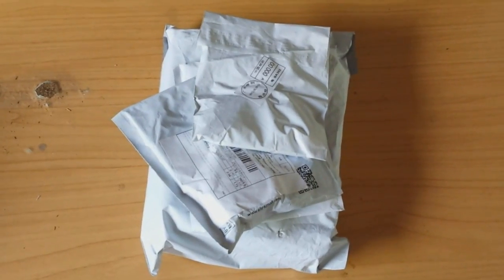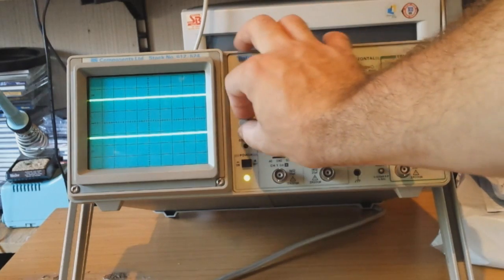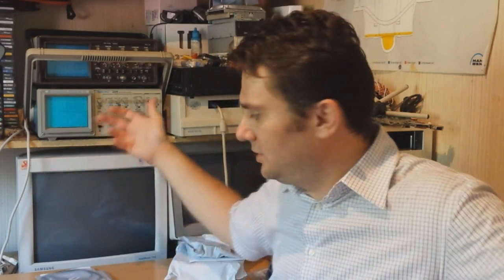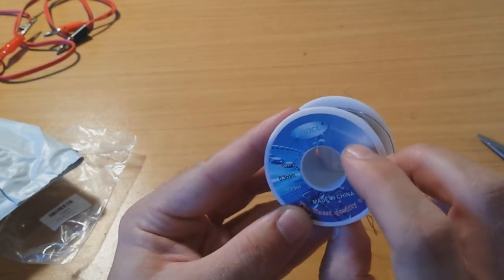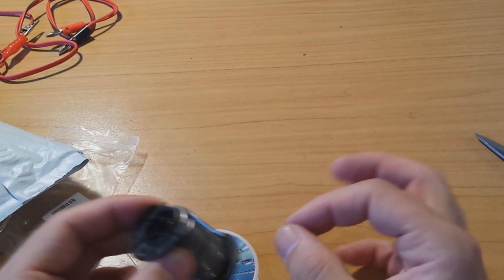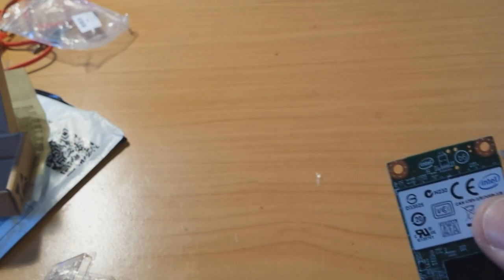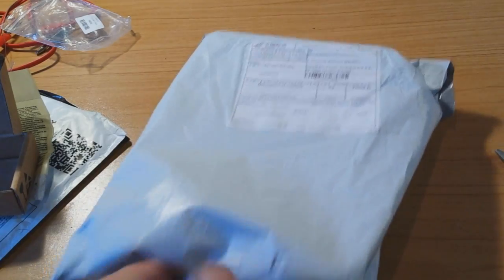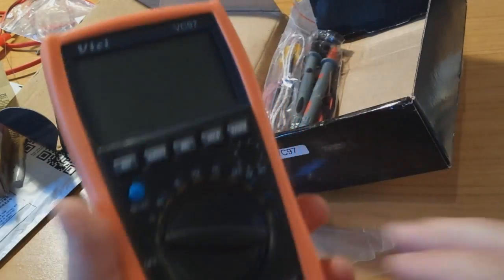nTOOBE #16 Mailbox Tektronix 2225 scope & a bunch of other good stuff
This time I unbox my second oscilloscope.
It is brand spanking new Tektronix 2225 CRO... Well, it's new to me, it's made around 1985 and has been used, ofcourse.

Please forgive my ignorance, fiddling with that ground wire!
I got my first scope only a month ago, I don't have much experience in this at all.

Therefore, watch this purely for your entertainment :)

Also, forgive the crooked picture, and annoying focusing issues... Duh!

Other things in the mail:
-banana plugs to crocodile clips cable
-cheapest soldering wire (0.3 mm, 63/37, 1.2 % flux), including talk about eutectic alloys
-mSATA to SATA adapter/housing
-mSATA SSD 80 Gb, intel 530 series, SSDMCEAW080A4 (FW: DC03)
-Vichy / Vici VC97 multimeter